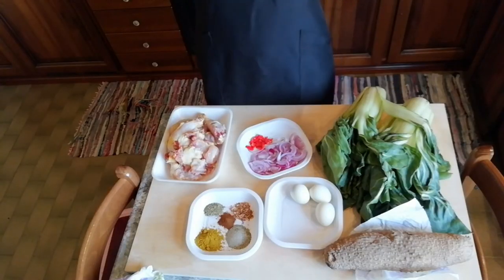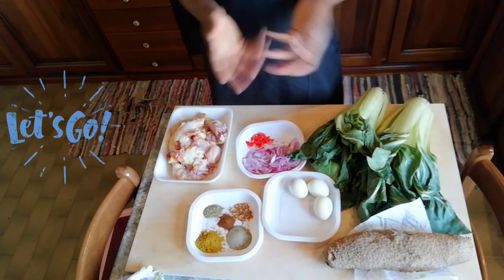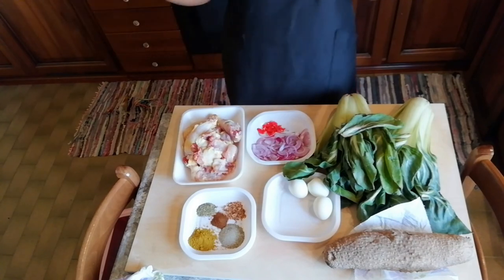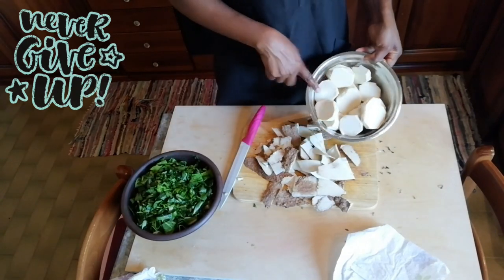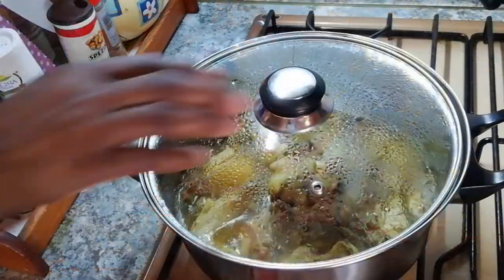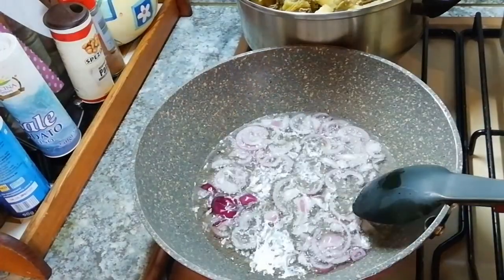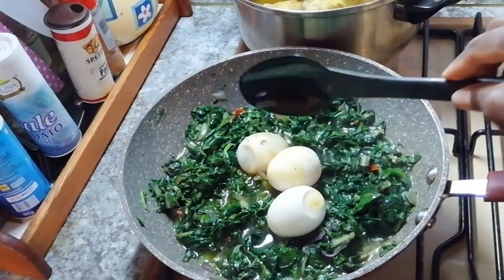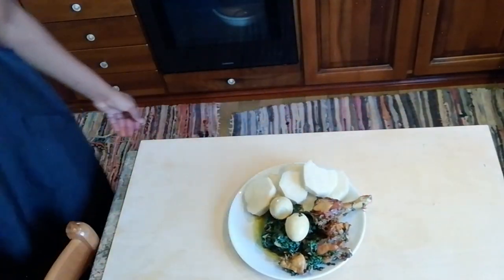Come my Cook Whit me Yam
Ho eseguito questa ricetta rivisitando una classica ricetta Nigeriana per far si che tutti possano farla e assaggiare un pezzo di nostre ricette Nigeriane..
ingredienti:
1 gallina
1 cipolla
200 g yam (patate)
200 g erbe bianche
1 peperoncino habanero
3 uova
mix di spezie

I made this recipe by revisiting a classic Nigerian recipe so that everyone can make it and taste a piece of our Nigerian recipes ..
ingredients:
1 hen
1 onion
200 g yam (potatoes)
200 g white herbs
1 habanero pepper
3 eggs
spice mix